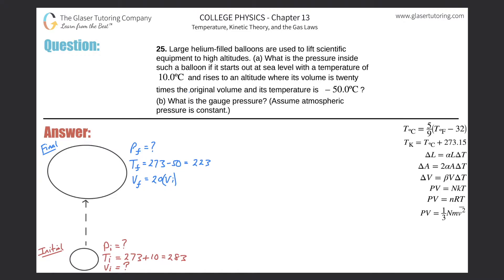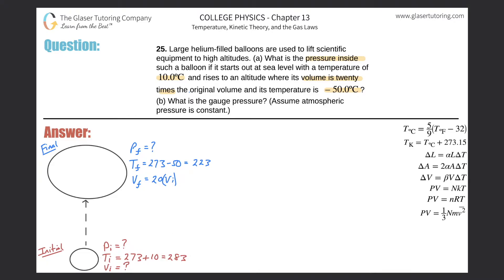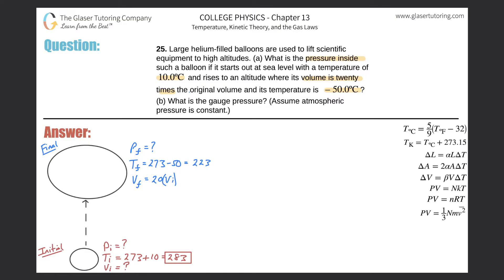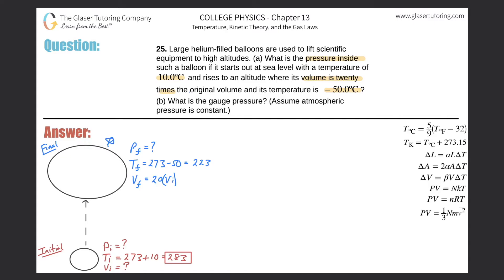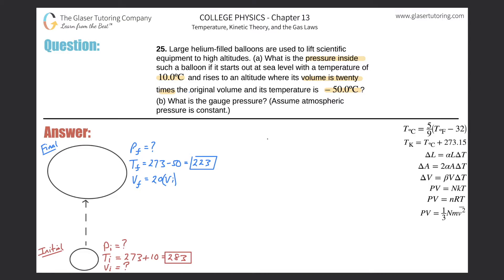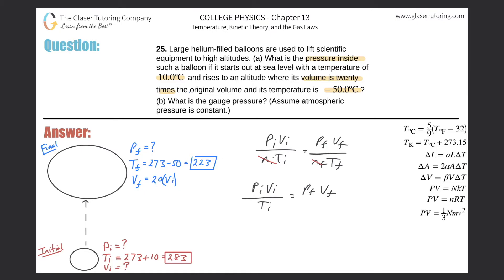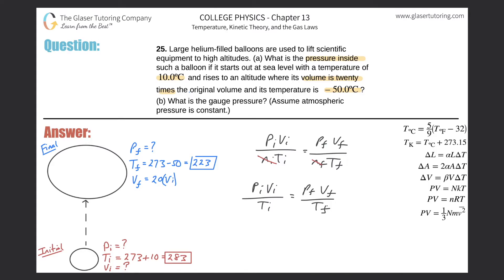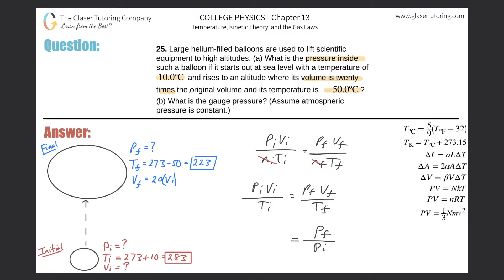13.25 | Large helium-filled balloons are used to lift scientific equipment to high altitudes. (a)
Large helium-filled balloons are used to lift scientific equipment to high altitudes. (a) What is the pressure inside such a balloon if it starts out at sea level with a temperature of 10.0ºC and rises to an altitude where its volume is twenty times the original volume and its temperature is –50.0ºC? (b) What is the gauge pressure? (Assume atmospheric pressure is constant.)